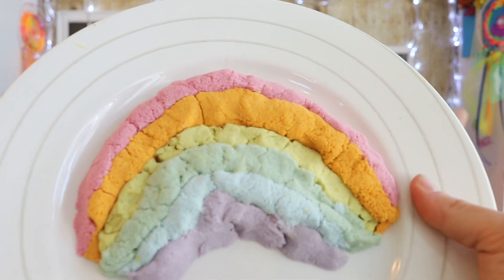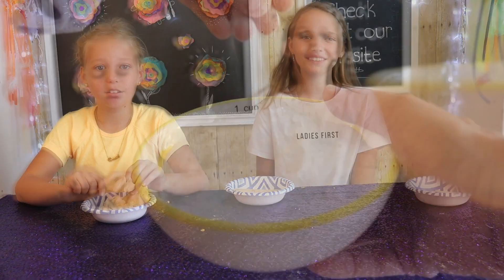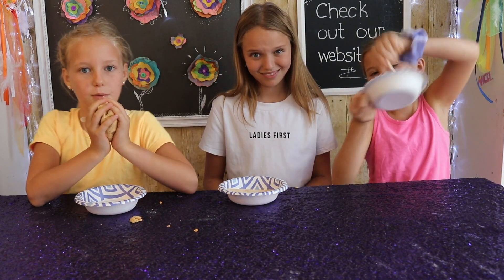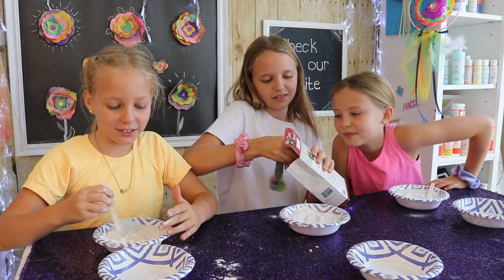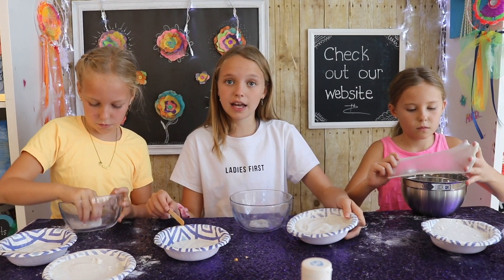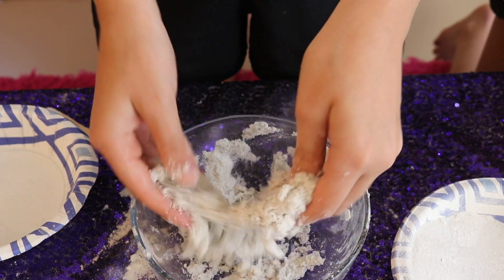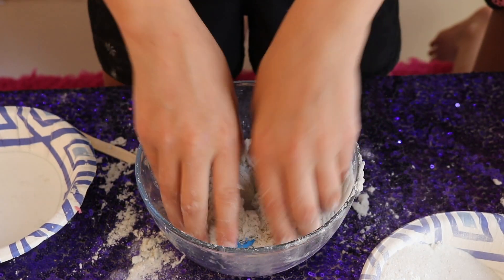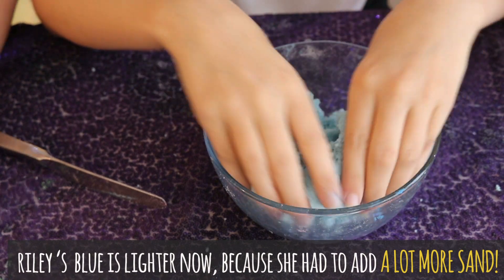The Best DIY Kinetic Sand Recipe for Kids | Science Crafts for Kids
AS SEEN ON THE KELLY CLARKSON SHOW! In this fun science craft video we're making DIY kinetic sand. Now, we've tried several kinetic sand recipes before this one and by far it produced the best kinetic sand that lasted for weeks in a baggie. It was so soft to play, felt exactly like kinetic sand and was moldable.

Other recipes we tried initially produced a wet sand substance that could be molded, but completely dried out into regular sand by the morning. So, if you're looking for the best homemade kinetic sand recipe, look no further.

INGREDIENTS NEEDED TO MAKE DIY KINETIC SAND:
- 1 Tablespoon of cornstarch
- 1 Cup of white sand
- 1/4-1/2 cup of water (We say 1/2 cup in the video, but would start with 1/4 cup)
- 1/4 teaspoon of dish soap
- Baby oil
- Acrylic paint in whatever colors you'd like
- 3 or 4 pinches of slime (1 pinch measured 1/4 teaspoon)

Watch the video for the exact instructions, but very important to remember: YOU ONLY NEED A LITTLE BIT OF WATER. Depending on the grain of your sand and the humidity in your environment, you may not need ALL your wet mixture. So put a little water in at a time.

If you're sand feels too wet and sticky, add more squirts of baby oil and more sand. If your kinetic sand is too dry, add a little more water. Consider the pieces of slime like a starter to get your kinetic sand moving.

Have fun!